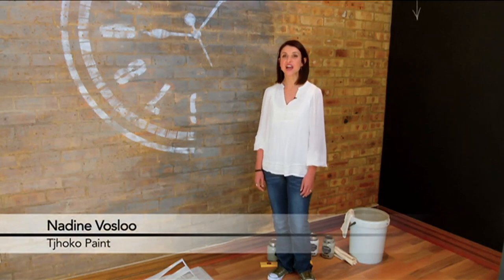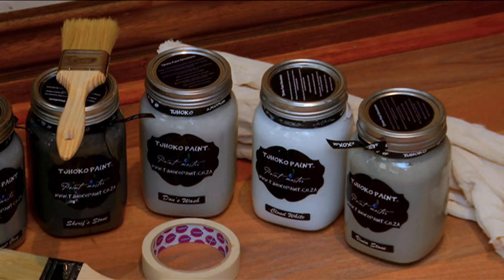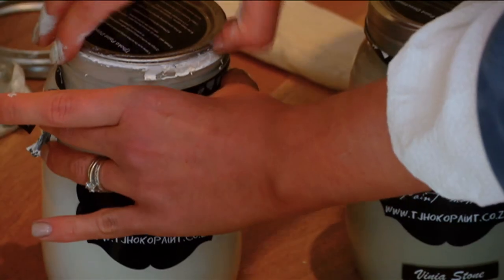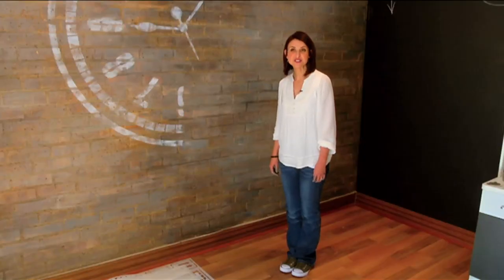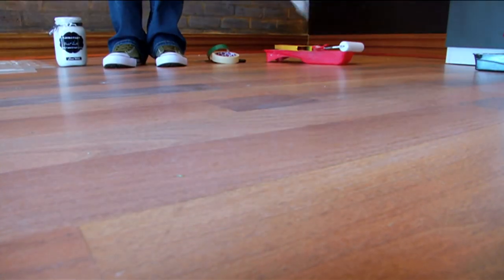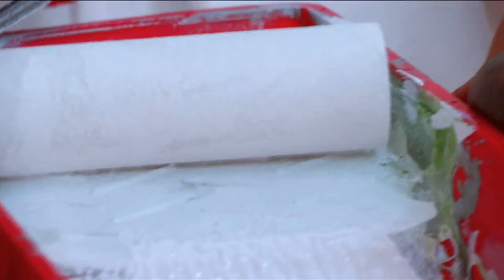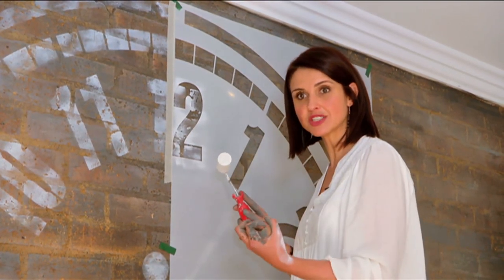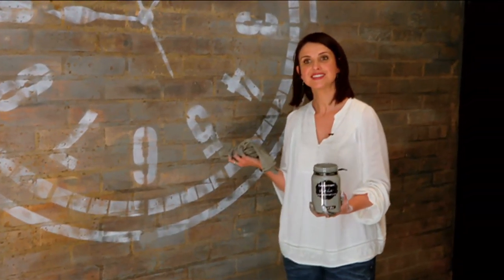Tjhoko Paint - Chalk painting and stenciling a clock on a wall